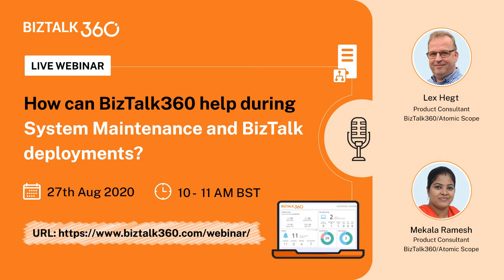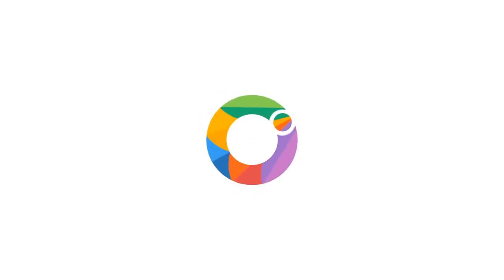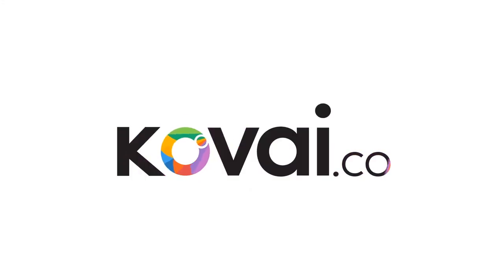Upcoming Webinar - How can BizTalk360 help during System Maintenance and BizTalk deployments?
As BizTalk expert, would you like to get immediately notified when your BizTalk environment goes down due to unannounced maintenance or when planned BizTalk deployments are happening? If yes, join the upcoming BizTalk360 FREE webinar on 27th August at 10 AM BST to know-how!